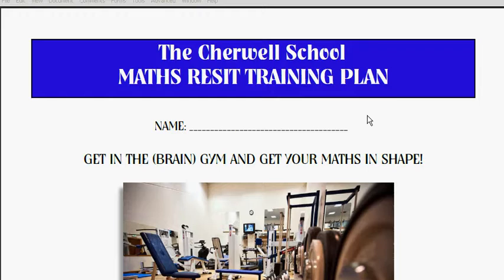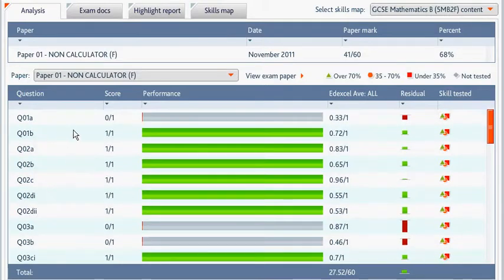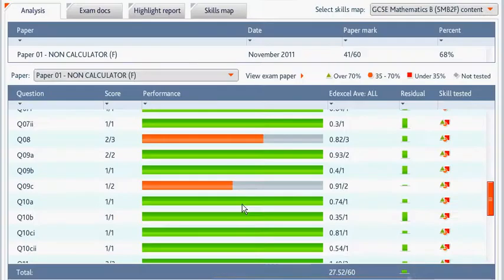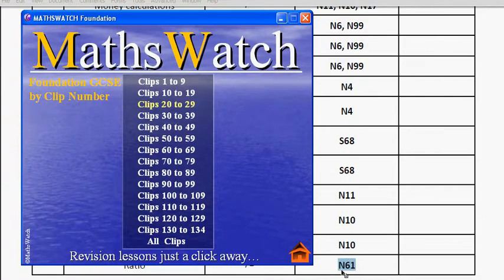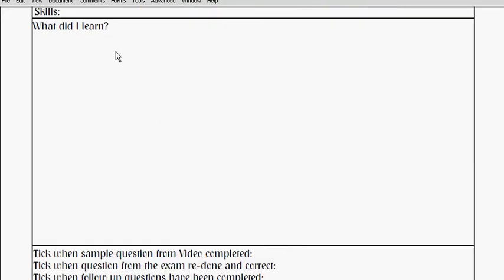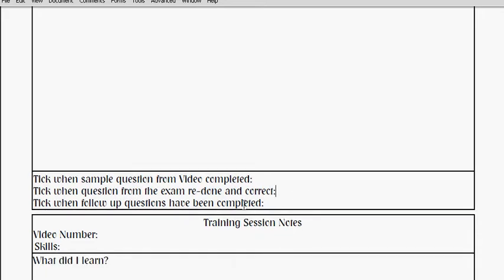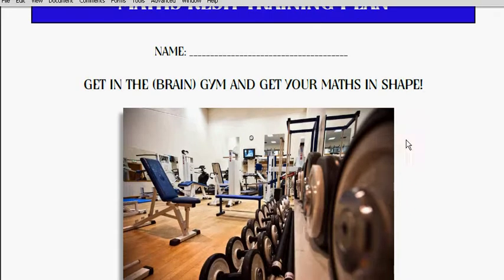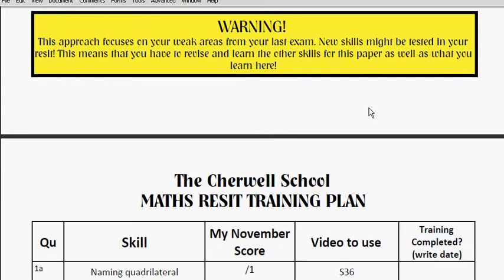Maths Training Plan Talkthrough